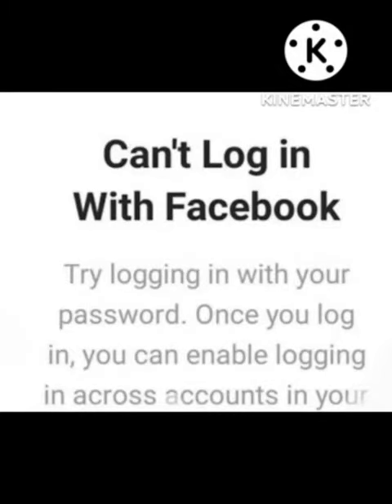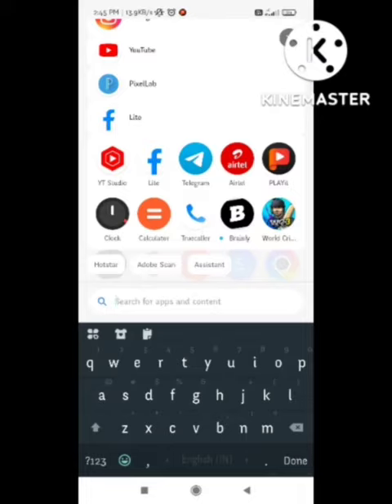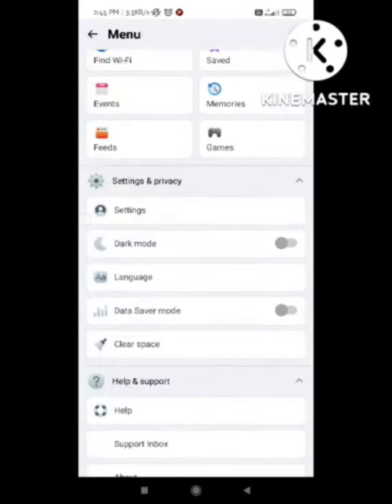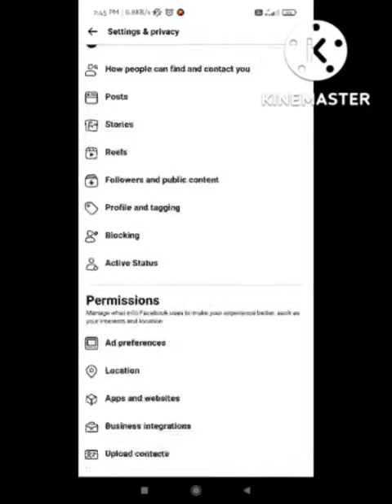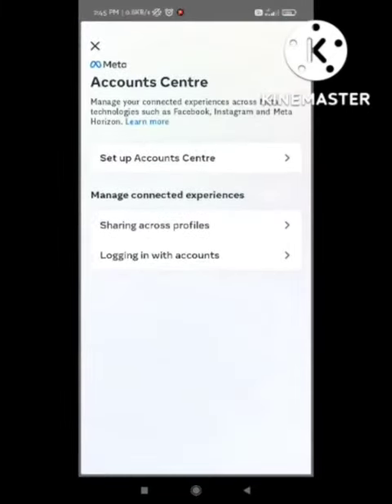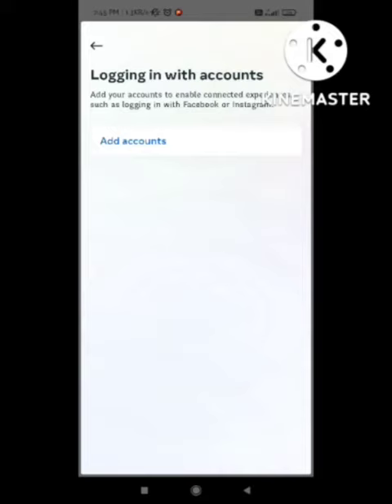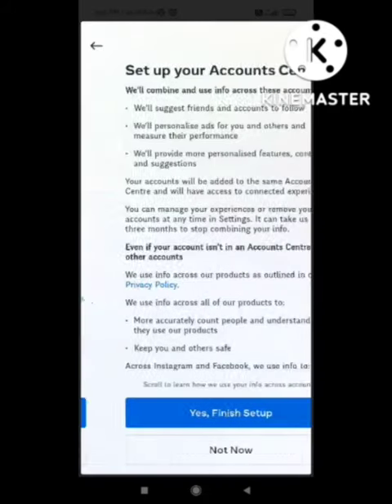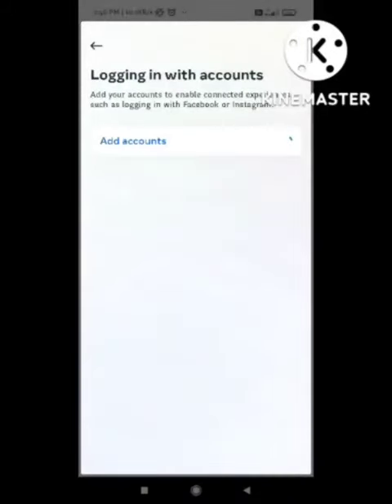Facebook Fix can't log in with facebook try logging in with your password instead | can't log in fb